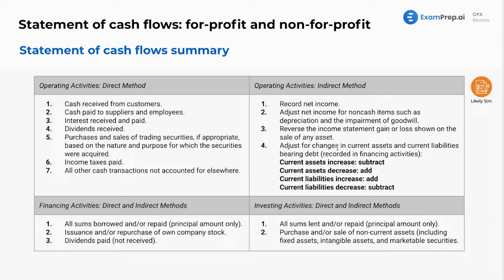Statement of Cash Flows Summary - FAR Exam Prep